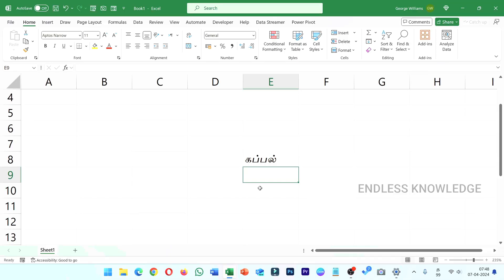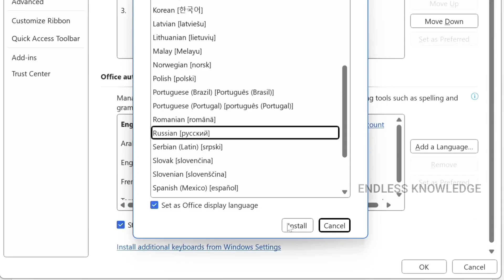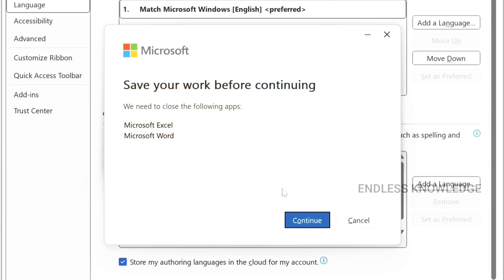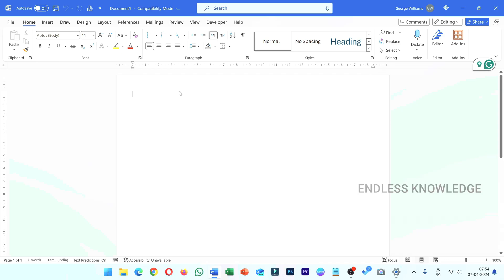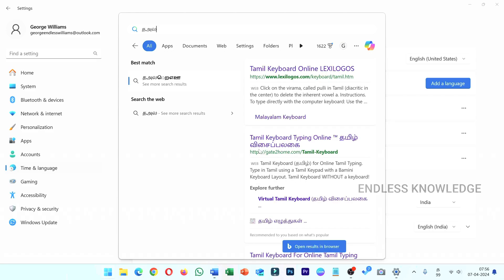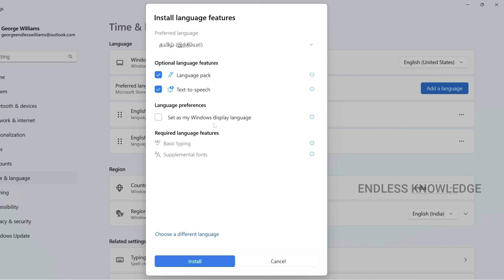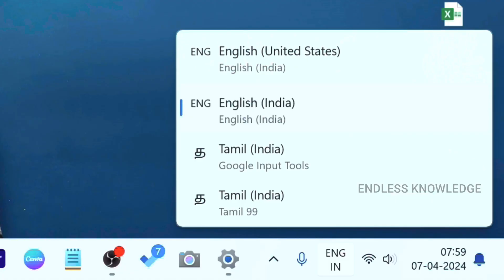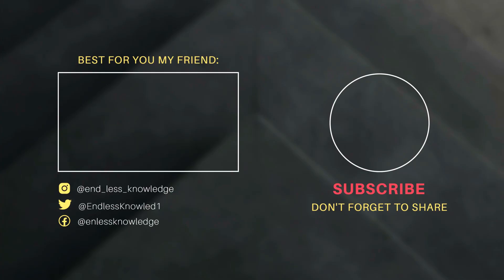How to add a new language in MS Office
Learn how to seamlessly integrate a new language into your Microsoft Office suite! In this tutorial, we'll guide you step-by-step on adding a new language to Word, Excel, PowerPoint, and other Office applications. Enhance your productivity and communication by expanding your language capabilities with this simple and effective guide.